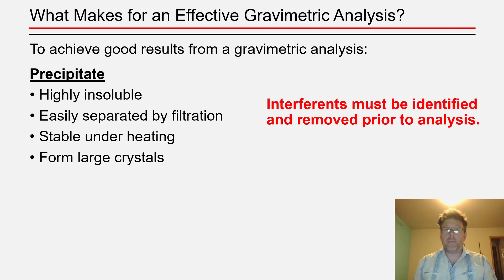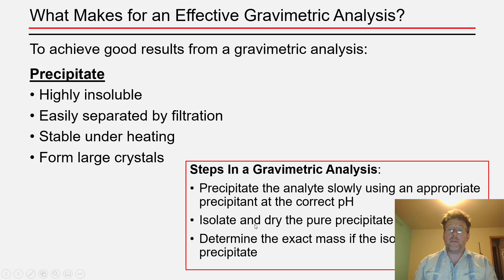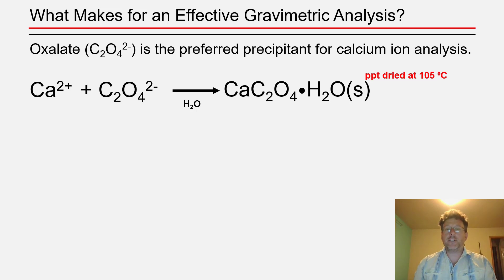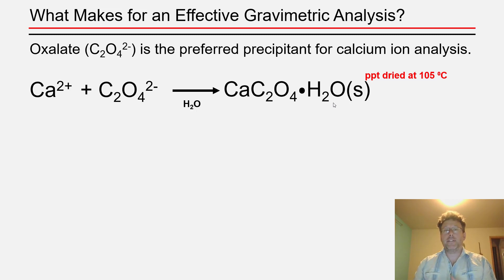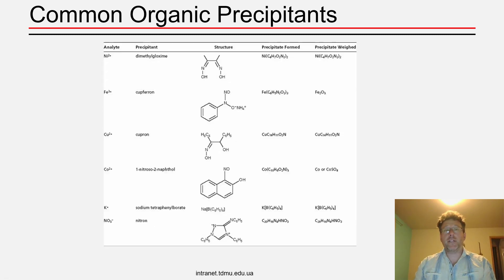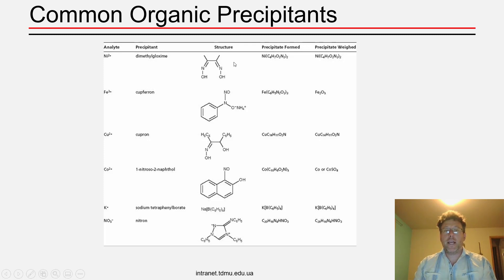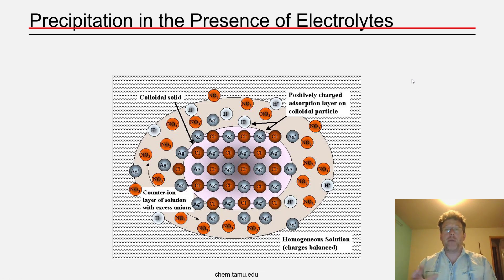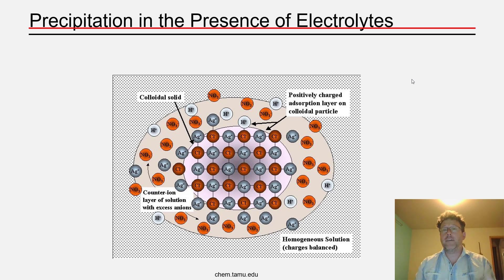Process of Gravimetric Analysis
Quantitative Analysis. This video lecture discusses some of the deeper technical details of a Gravimetric Analysis.